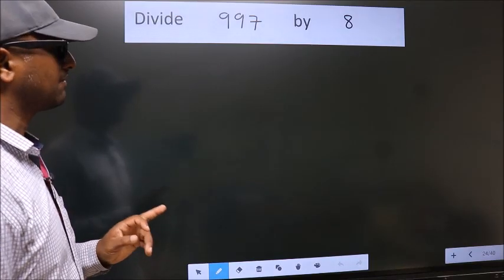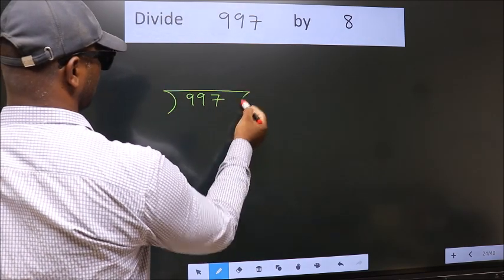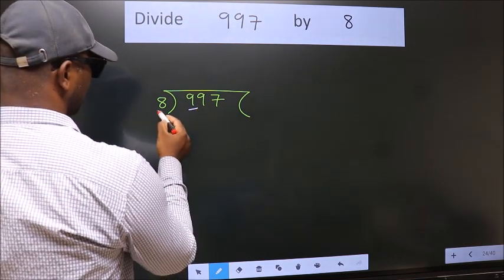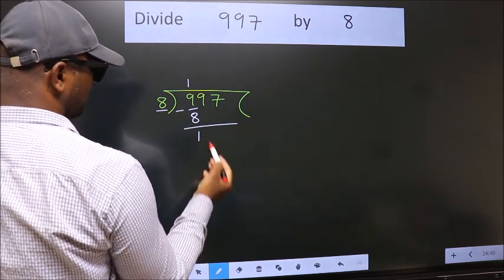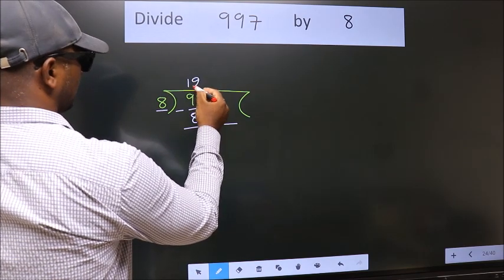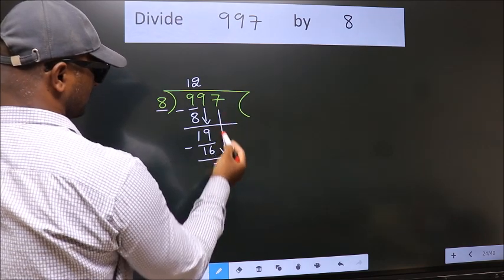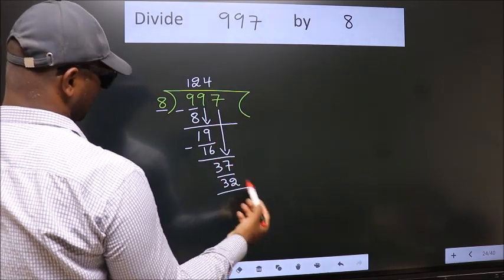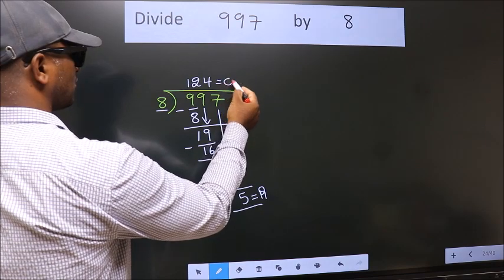Divide 997 by 8